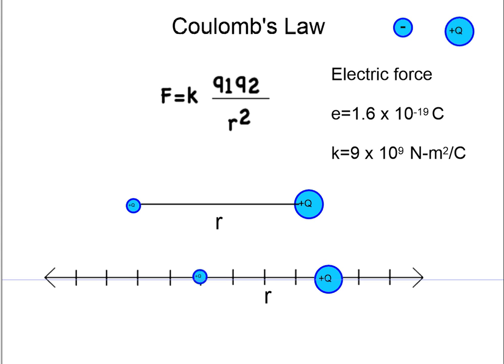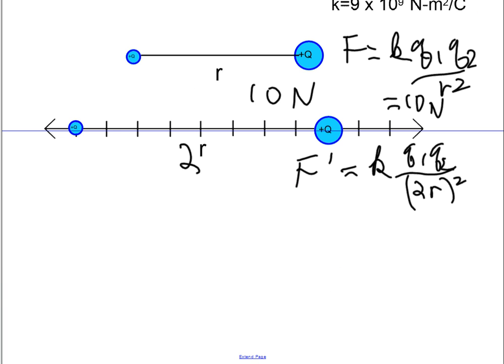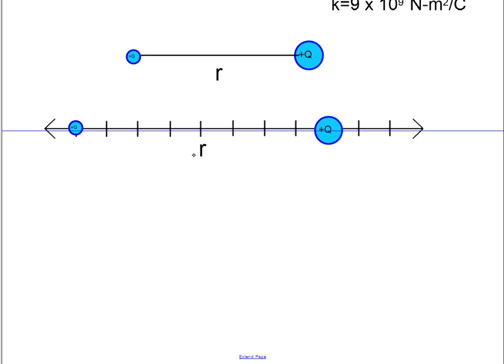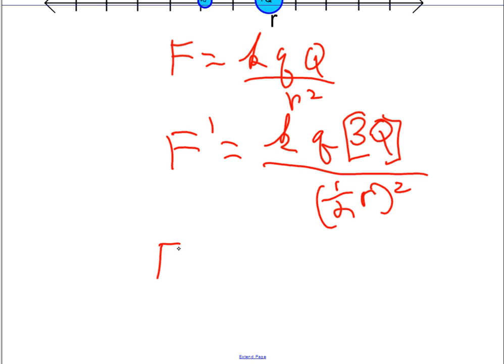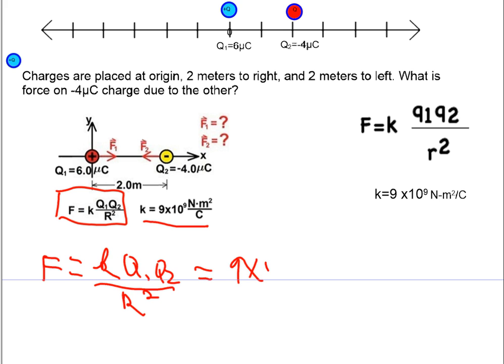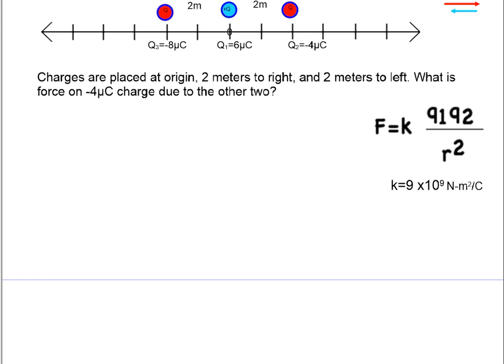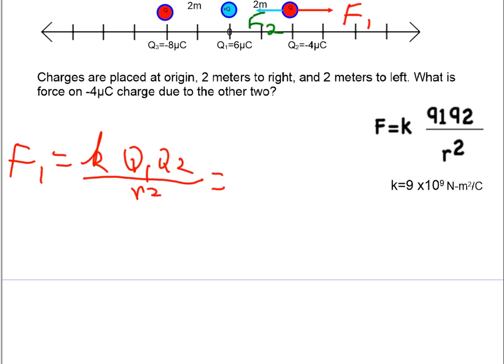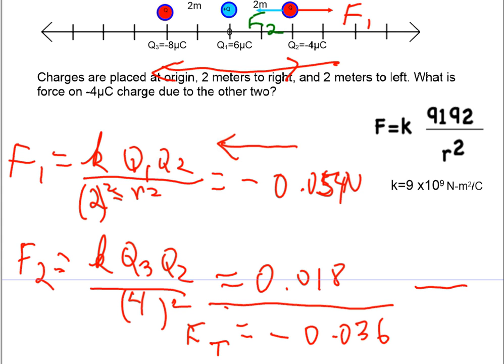Coulomb's Law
Examples of How it works.